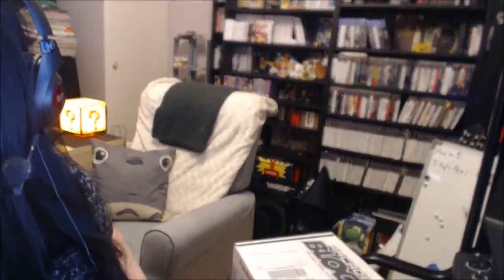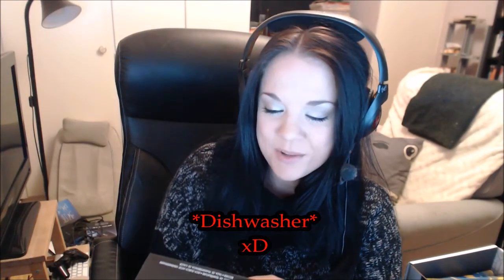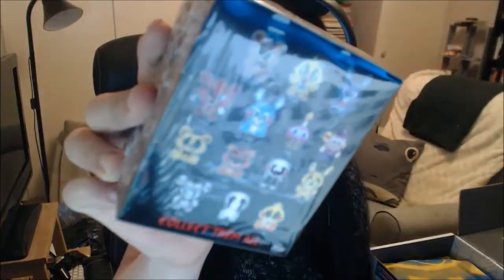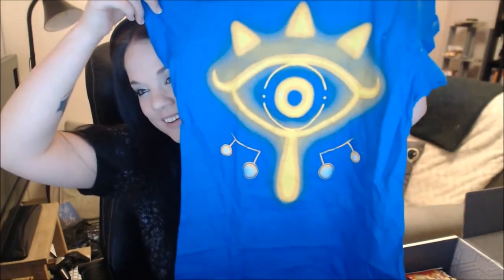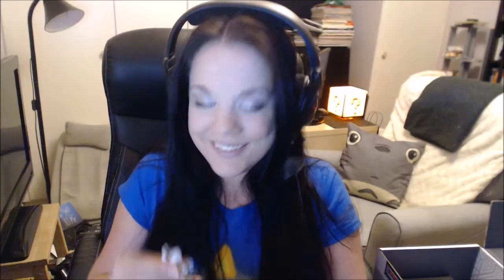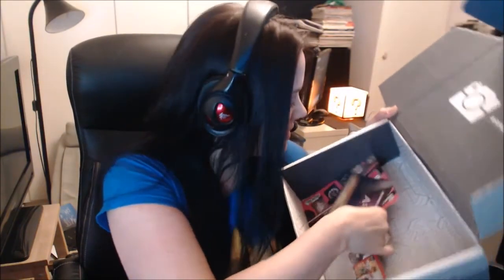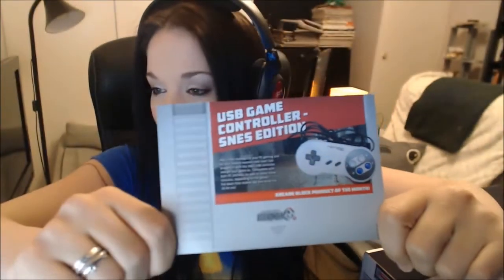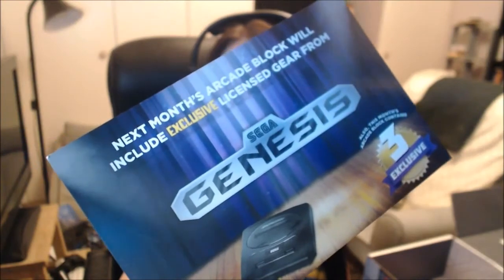Unboxing Arcade Block - August 2016!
Unboxing Video! Arcade Block - August 2016! Enjoy! :D

A Gamer’s Diary
Box 4
82621 Söderhamn
Sweden